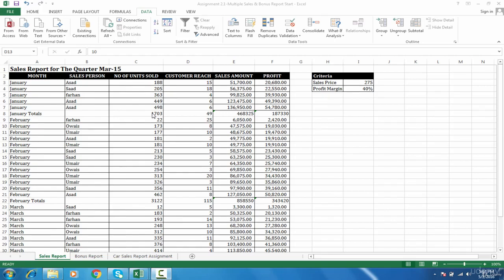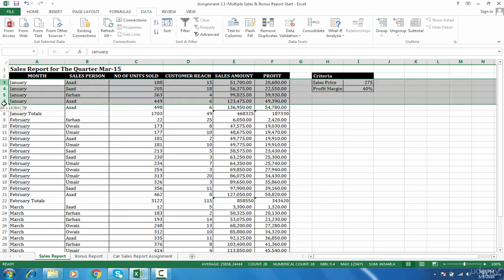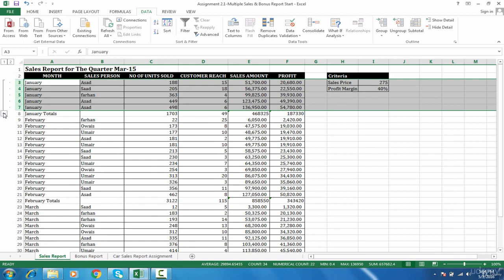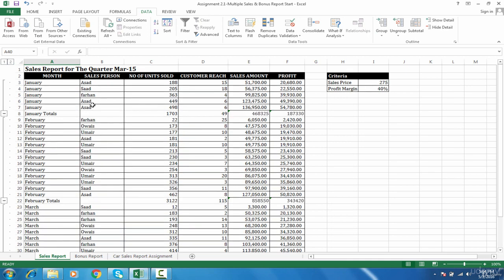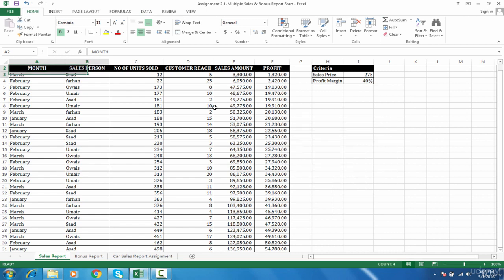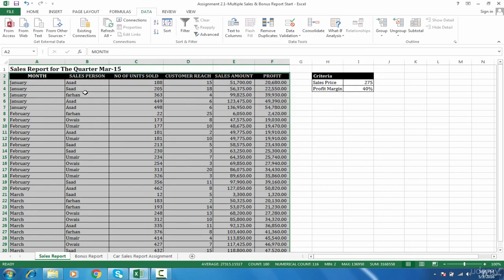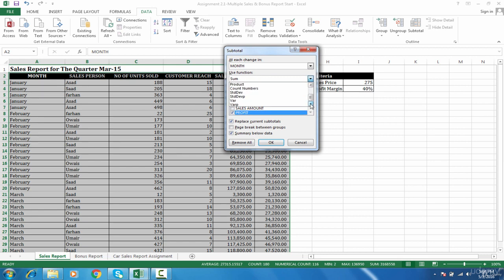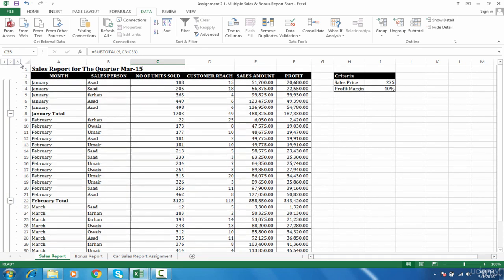T21 Excel Mastery: Hiding, Unhiding Rows, Grouping, and Auto Totaling Made Simple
Take control of your data presentation with our comprehensive tutorial series! 📊 Learn how to hide and unhide rows to declutter your spreadsheets, group related data for better organization, and set up auto totaling for effortless calculations. Whether you're managing budgets, tracking expenses, or analyzing sales figures, these techniques will enhance clarity and efficiency in Excel. Join us and unlock the full potential of your spreadsheet skills!